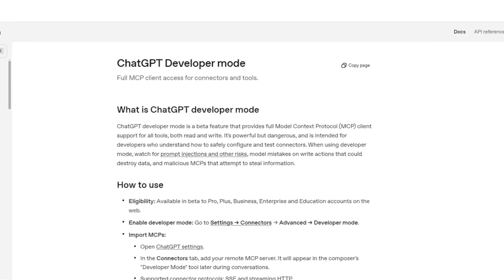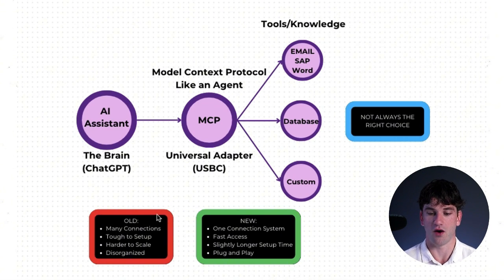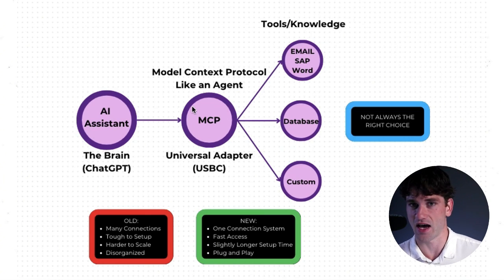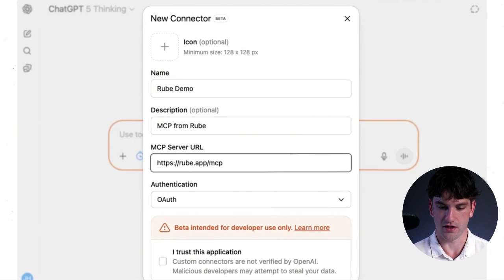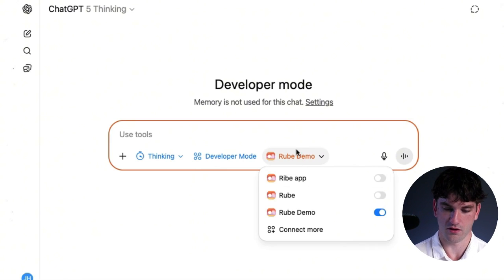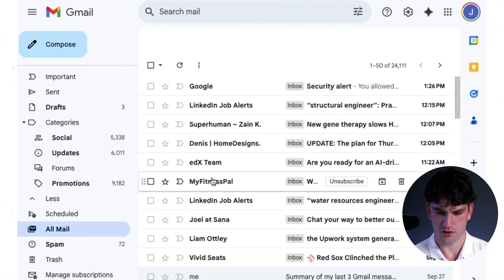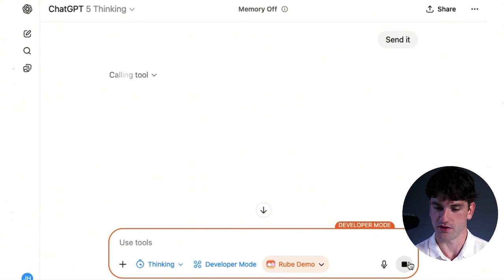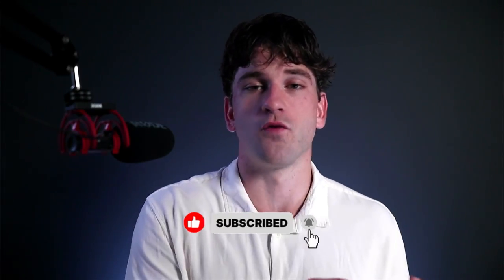ChatGPT Can Now Connect EVERY Tool You Use (And Why Engineers Should Care) (Beginner's Guide: Gmail)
🎯 Book a free strategy call to explore AI workflows for your firm

Engineers waste hours switching between Gmail, Excel, SAP, and modeling tools... but that’s about to change.

ChatGPT’s new developer mode, combined with Model Context Protocols (MCP), Rube, lets you connect all your tools under one assistant. No more juggling windows or copying data between systems. This is how the Language User Interface begins.

In this video, I’ll show you:

• What MCPs are and why they matter
• How to start using them in ChatGPT Developer Mode
• A live demo on connecting Gmail
• And how this concept extends to engineering tools like SAP, PCSWMM, and more

This isn’t just a productivity boost. It’s the foundation of how work will flow in the next decade.

Timecode
00:00 Intro
01:10 What MCP is
03:29 Guide: Adding Rube to ChatGPT
05:31 Guide: Connecting Gmail
07:58 Guide: Prompting GPT to Send Email
10:29 Conclusion